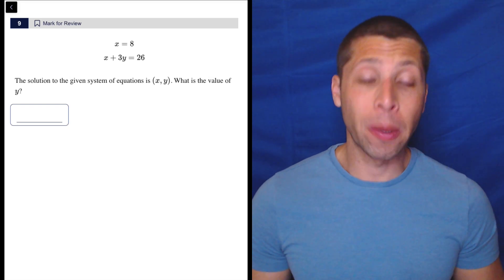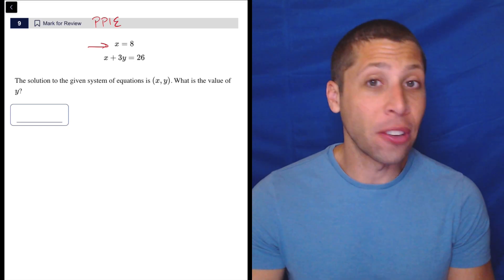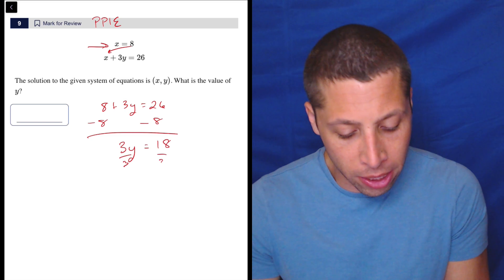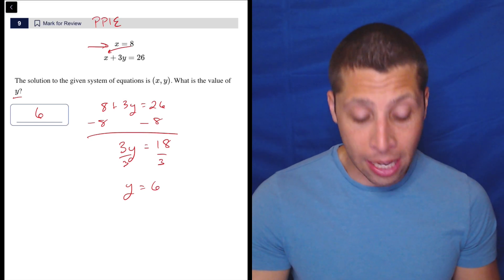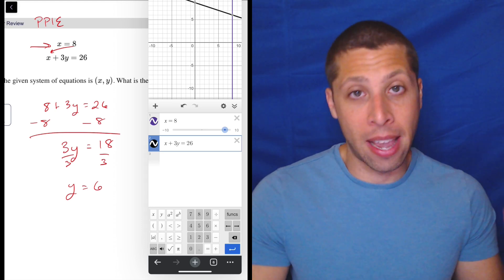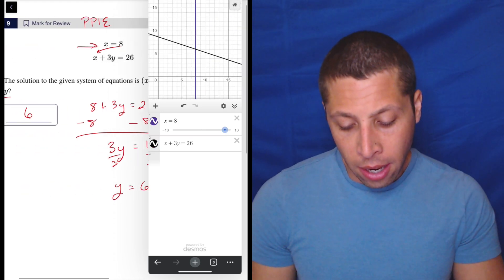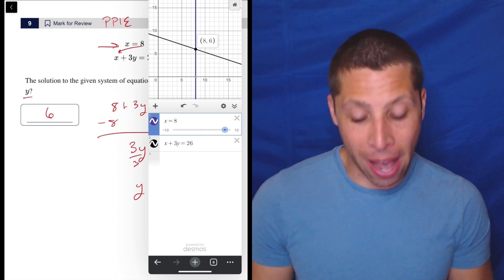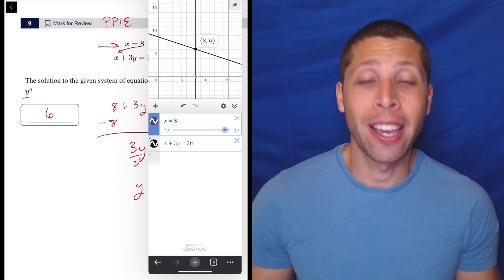Digital SAT 6, Math Module 2E, Question 9 (xy-plane)